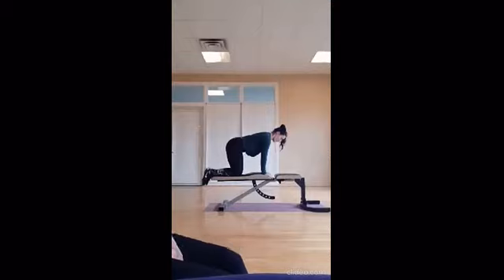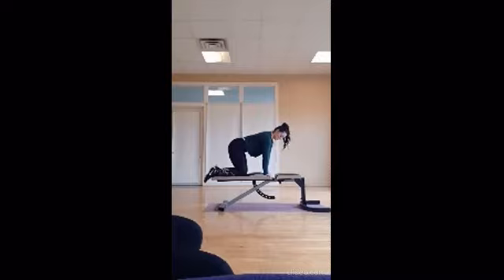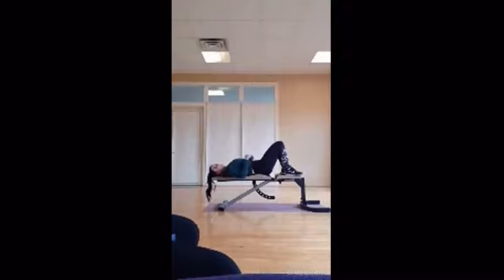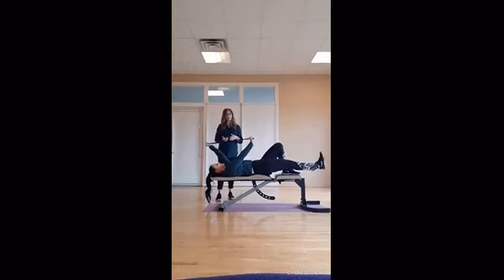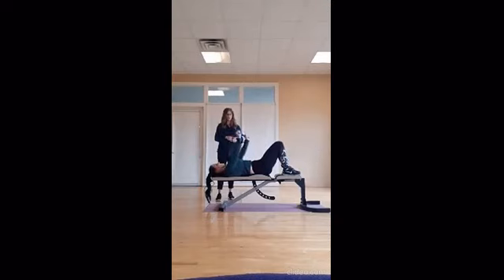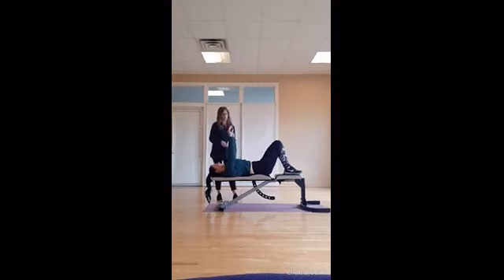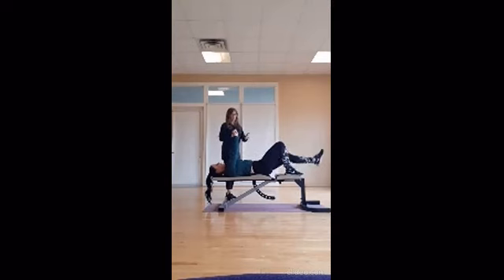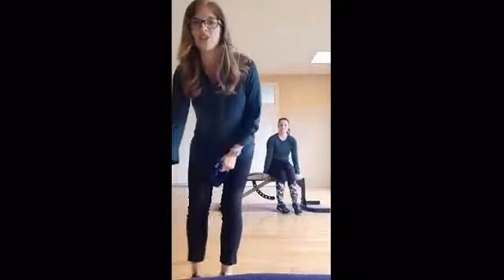Guidelines for Returning to Running Postpartum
From our Facebook live. We had a little technical difficulties but hope you enjoy.